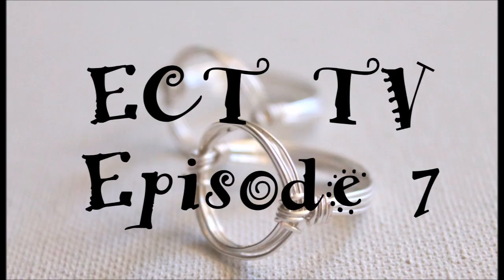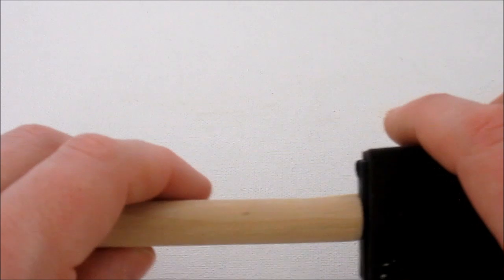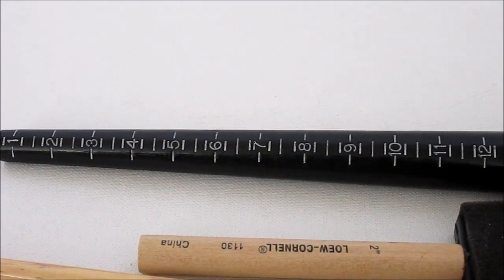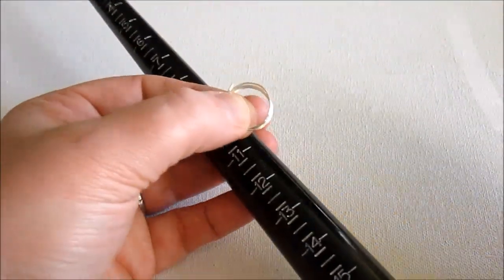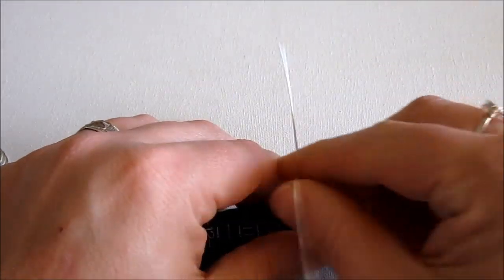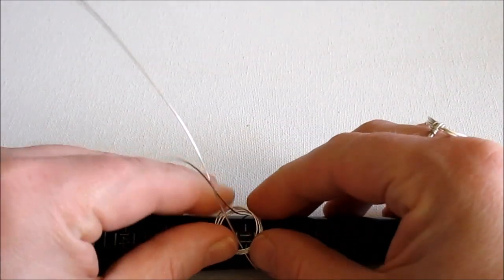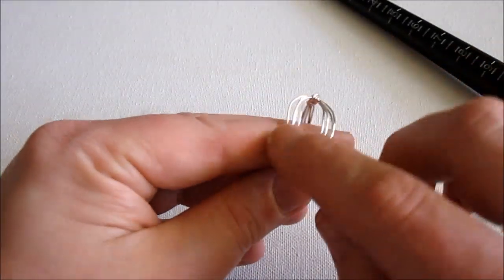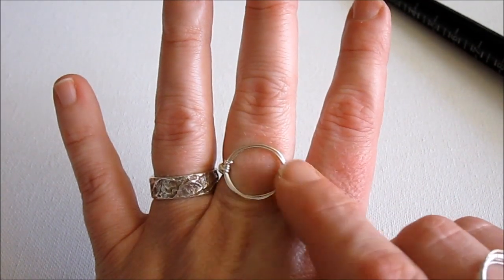ECT TV Episode 7: Circle Ring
Learn to make this fun circle ring and get some ideas to get started making rings with stuff around the house.

Ready to get started making wire wrapped jewelry?  Take my FREE Intro to Wire Wrapping Workshop